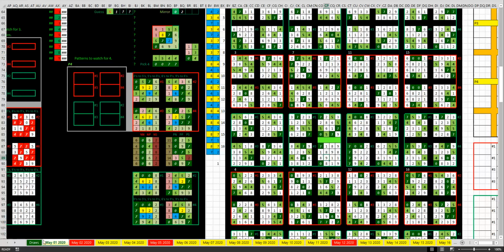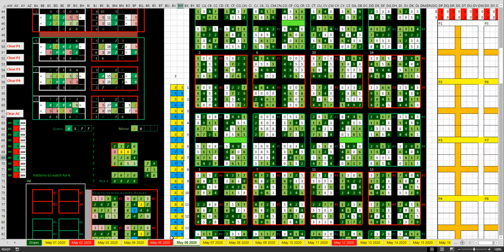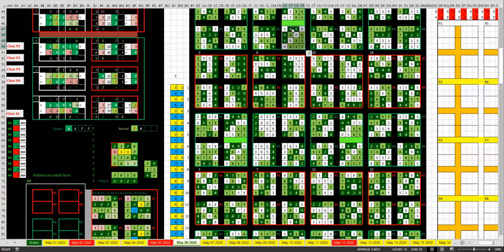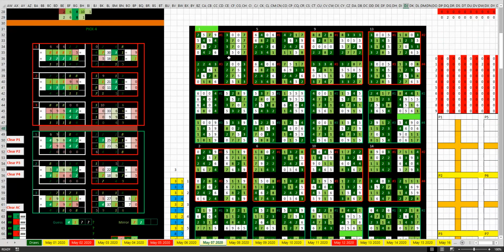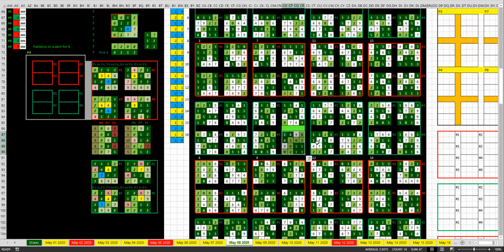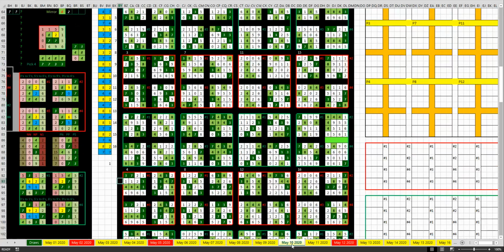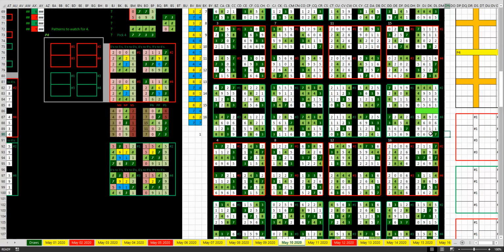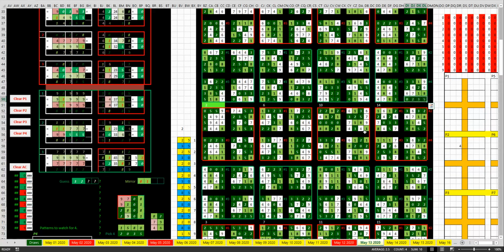000 999 pattern in the cubes for Pick 3 - Pick4 Lottery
This is some examples of when 000 or 999 show up in a diagonal line of the cubes in this workout. When those show up like they do, it seems those cubes always show the next winning numbers of the next pick 3 and pick 4 draws. I'm not sure why or how at all that these do this. OR if it's anything. It just seems odd to me the way they do appear to work.

For entertainment and educational purposes.